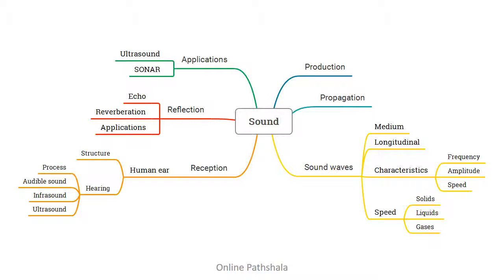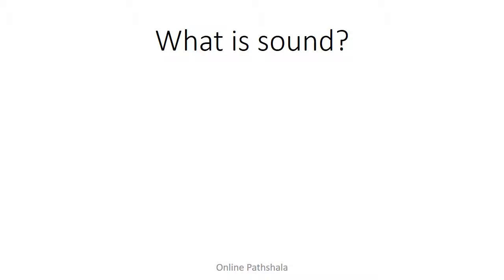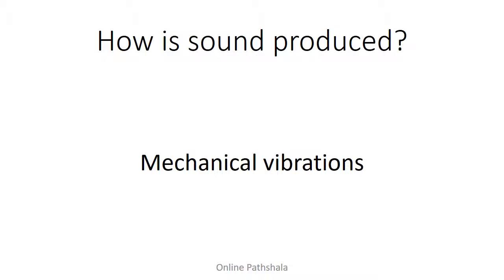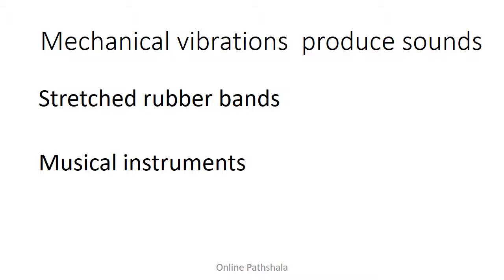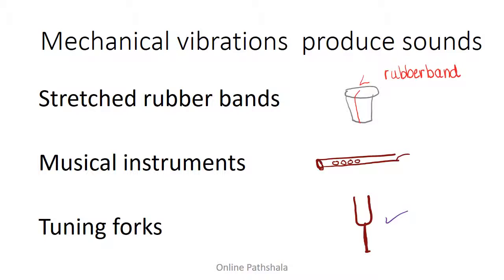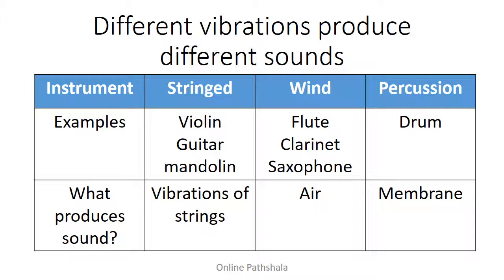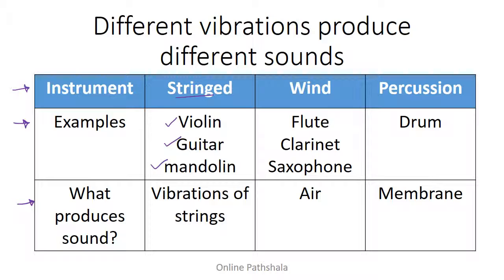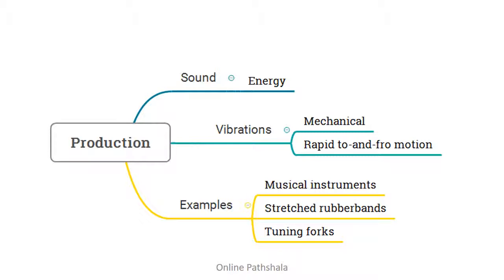02 How is sound produced?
In this video, we explore answers to three questions:

1. How can we define sound?
2. How is sound created?
3. What are some examples to understand the causes of sound creation?